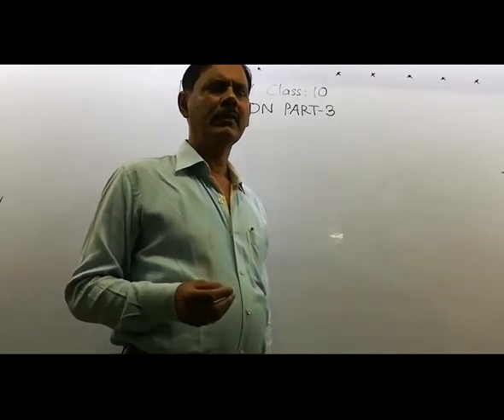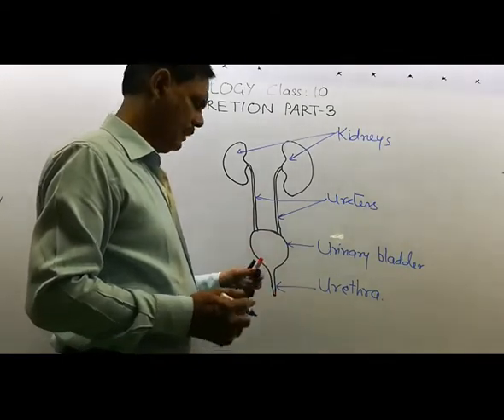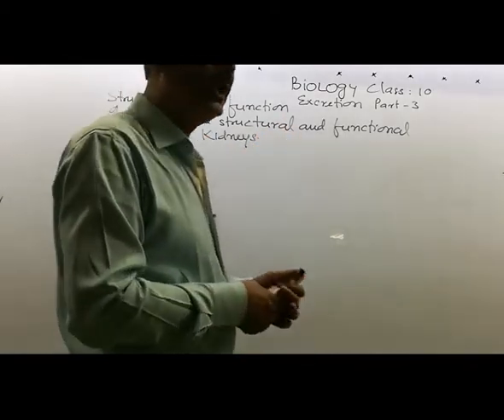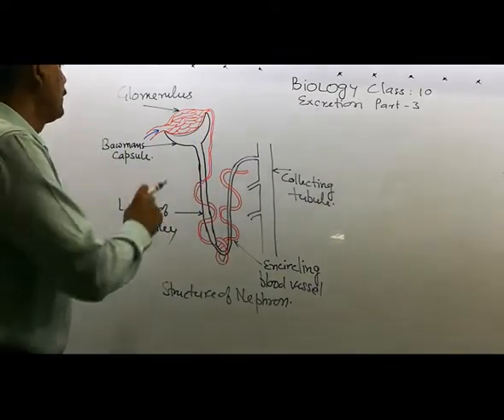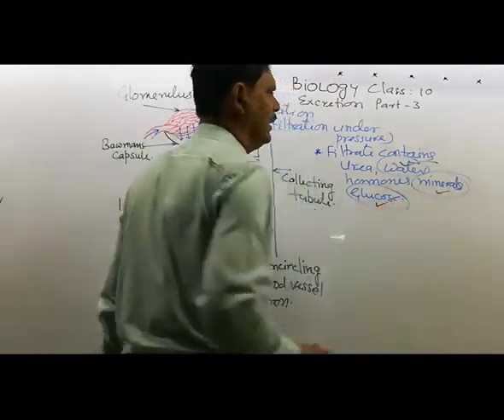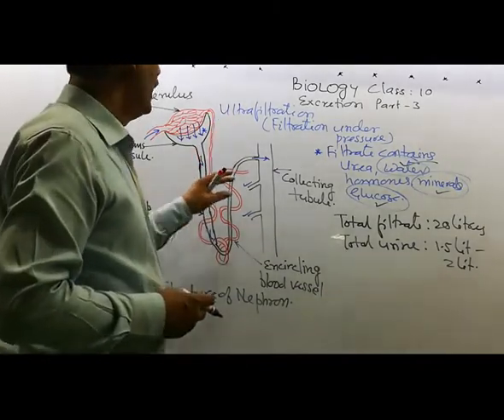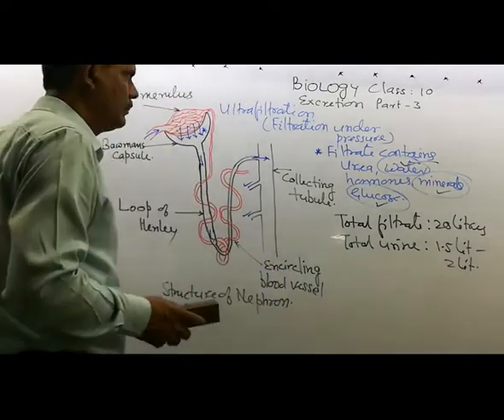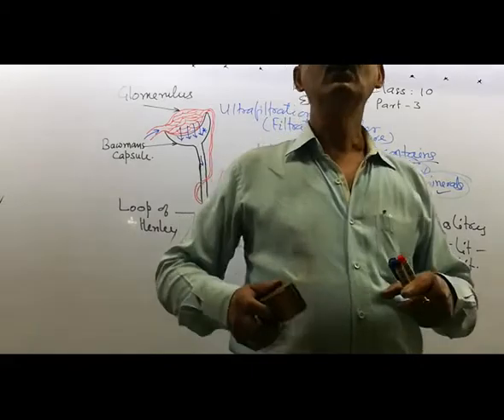CLASS X BIOLOGY EXCRETION PART III